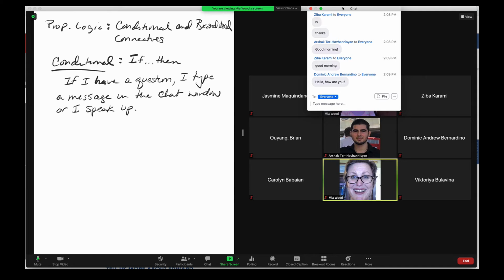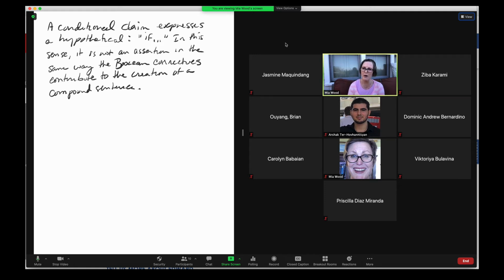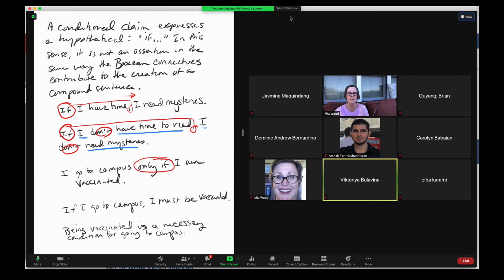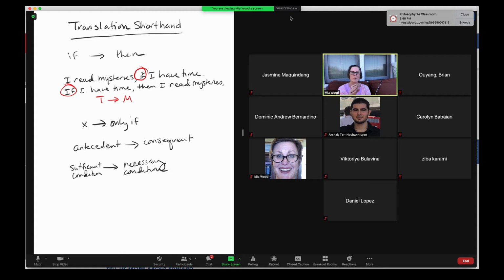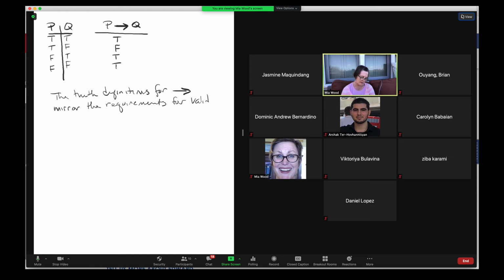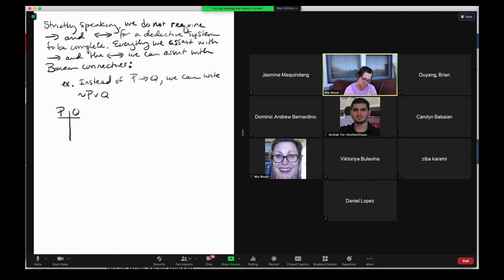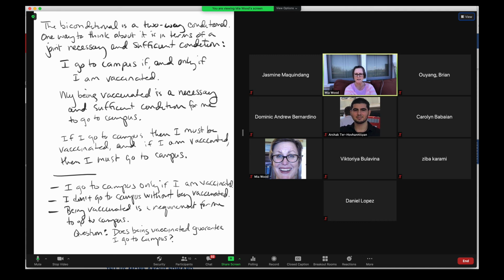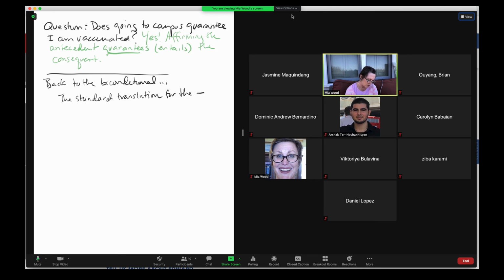Pierce College, Spring 2021: Philosophy 9 (Day 13): LCA Ch. 17